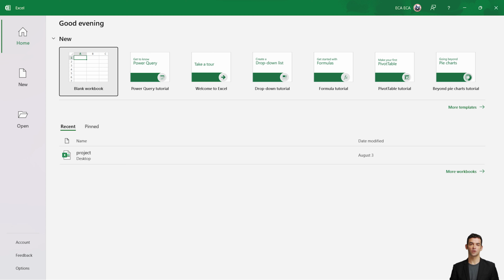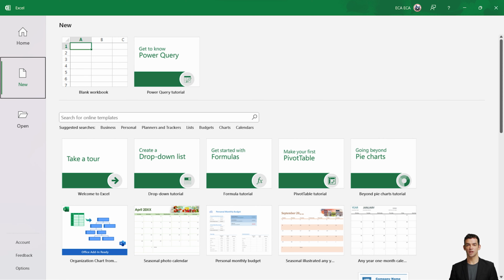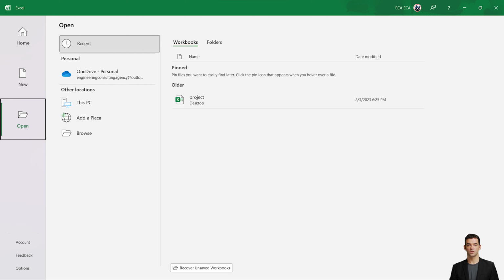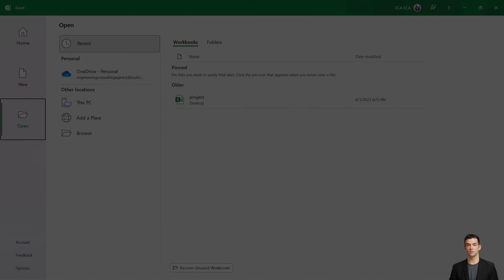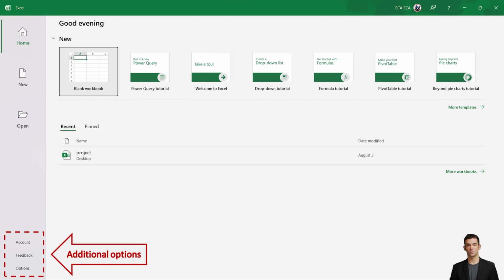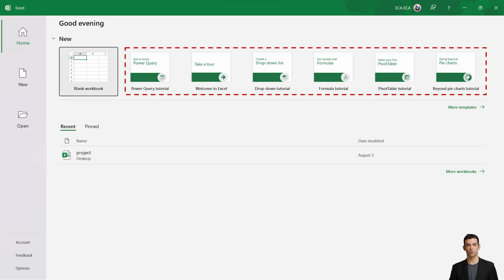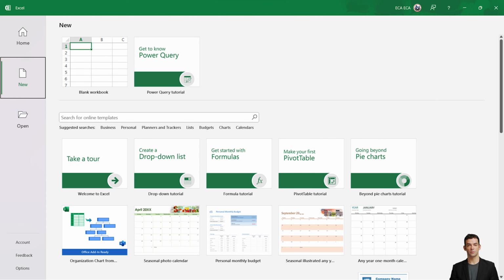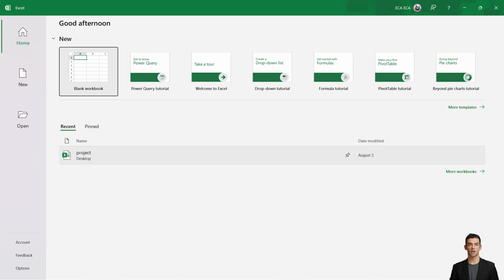Introduction to the Excel interface | Microsoft Excel full course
🚀Introduction and Definitions for the Excel Interface | Learn the Basics of Excel🚀

📢Greetings from our channel! This Excel tutorial will provide you with a thorough introduction to the Excel interface as well as concise definitions of its most important components.

📌Excel is a potent spreadsheet program used for a variety of tasks, including data analysis, budgeting, and project management. For a solid basis in utilizing this tool efficiently, it is essential to comprehend the basics of the Excel interface.

🎬 Explore the following in this video:

00:00 Intro
00:28 Differences between versions
00:58 Element of the splash screen
01:45 Reminder of differences
02:06 What's in the next video

🎯This tutorial is for everyone, new and seasoned users alike! Keep checking our channel for other Excel tutorials and tips.

Let's succeed as a team! 📊💻